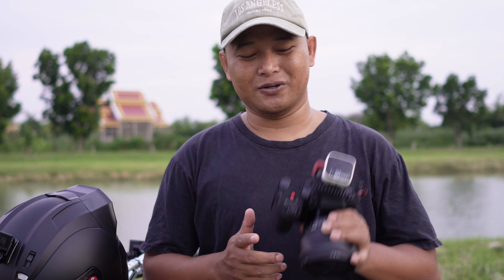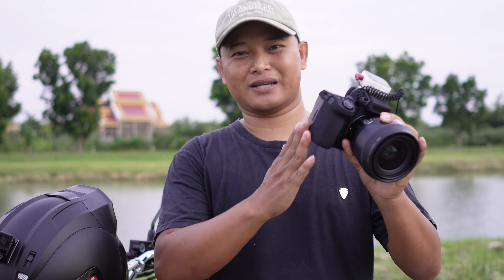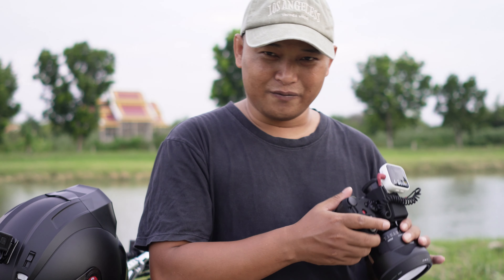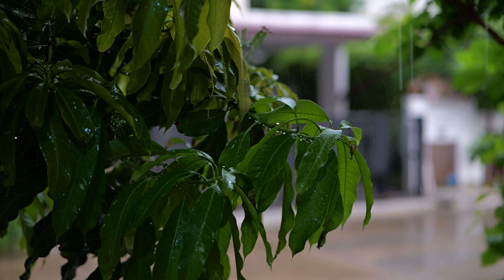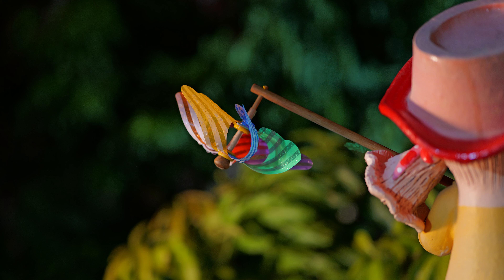Panasonic Lumix s5iix is not better than Sony A7iv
Hello